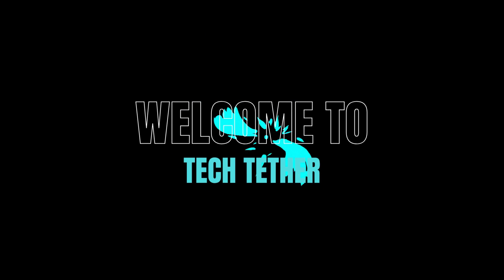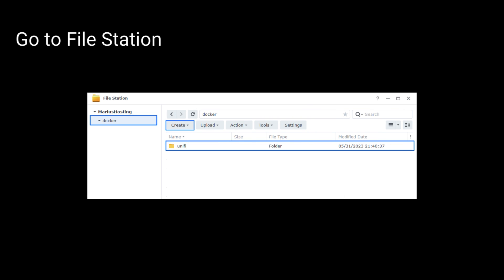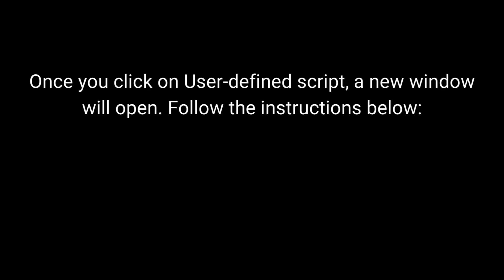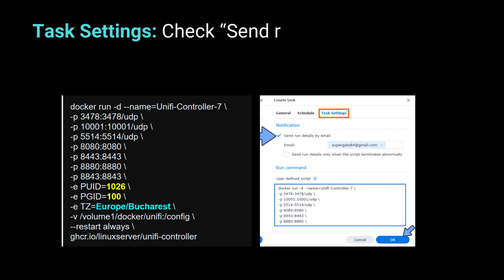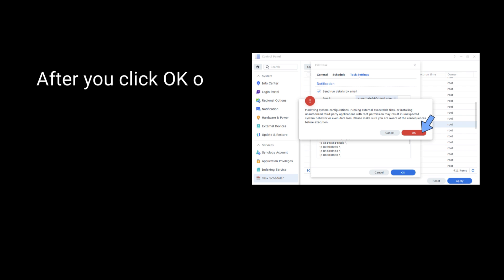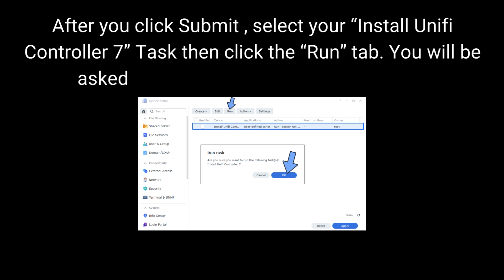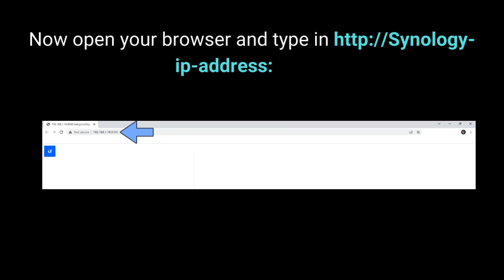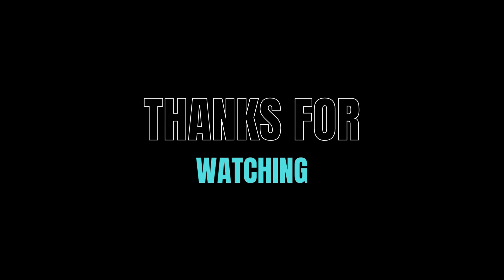How to Install Unifi Controller 7 on Synology NAS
Ready to take control of your network? Our guide shows you how to install Unifi Controller 7 on your Synology NAS in minutes! Learn step-by-step how to set up this powerful management tool and optimize your UniFi devices. Say goodbye to complicated installations and hello to centralized network management. Watch now and unlock the full potential of your UniFi system!